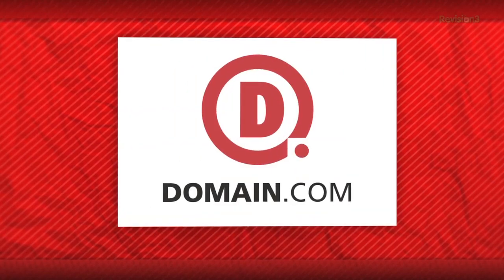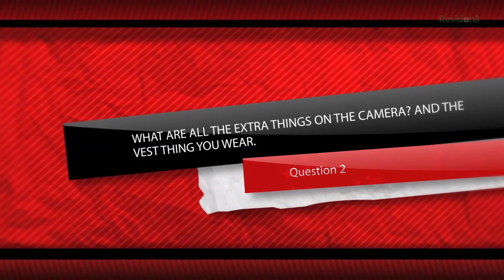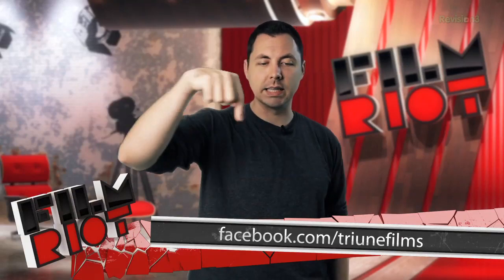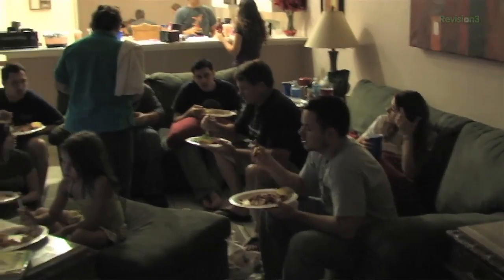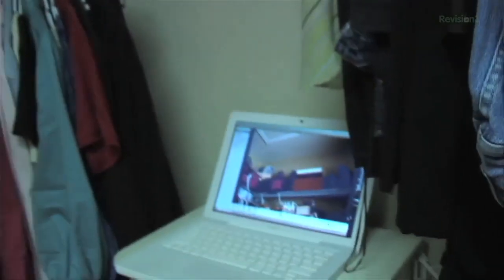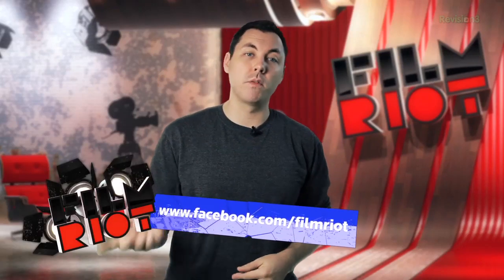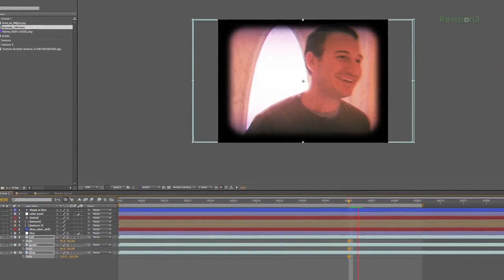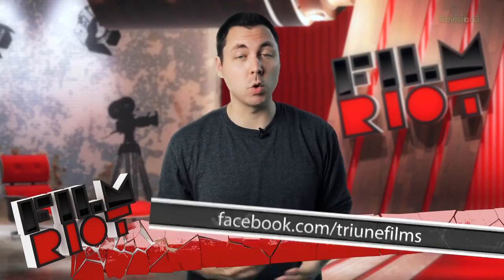Film Riot - The Super 8mm Effect & Day 4 of 'TELL'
Want the free 8mm Project?

Want to make your footage look like 8mm film? Film Riot has a gift for you! Plus, Ryan answers the most popular questions that have been asked since the start of 'TELL,' including "When will TELL be coming out?"